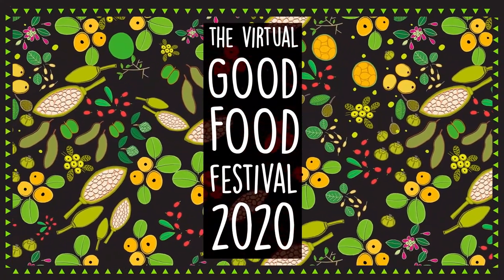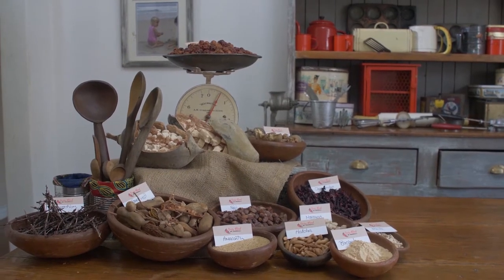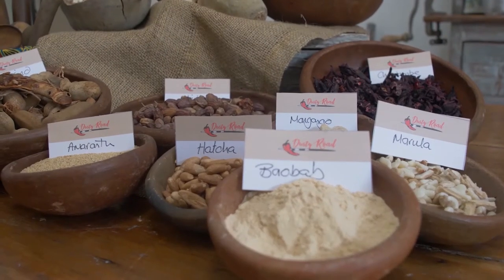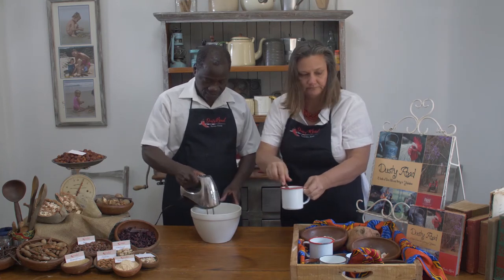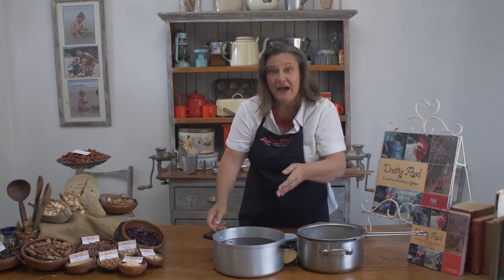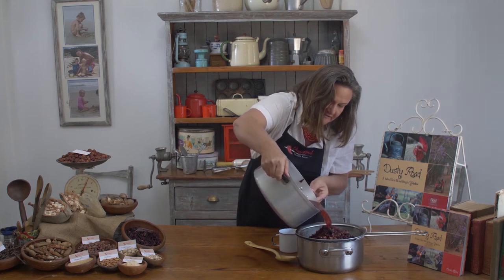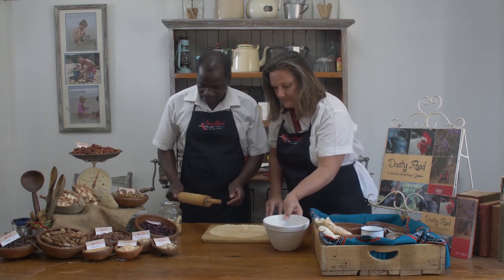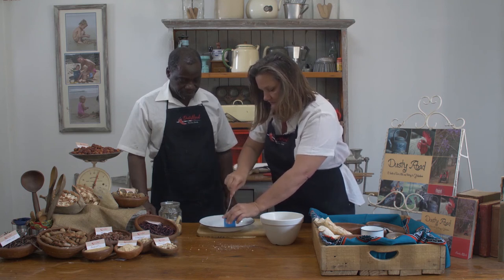Sarah Lilford (Dusty Roads) cooks her favourite desserts